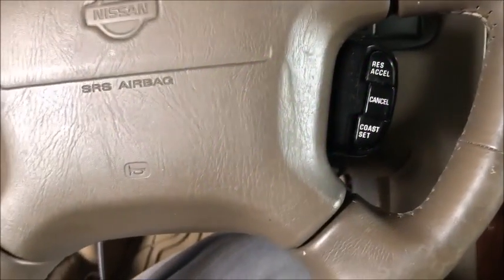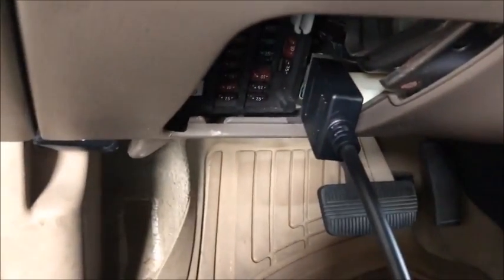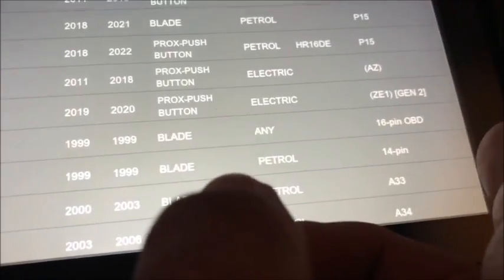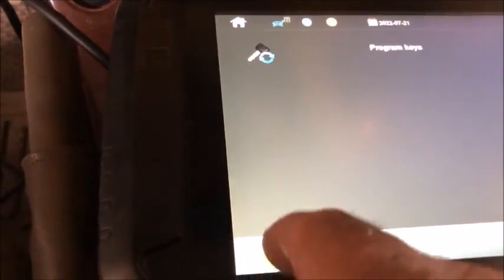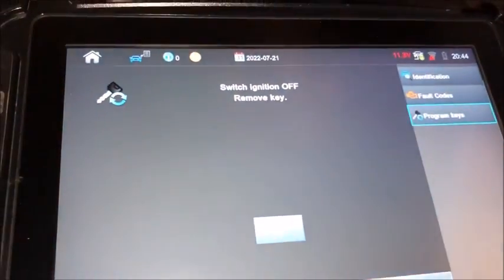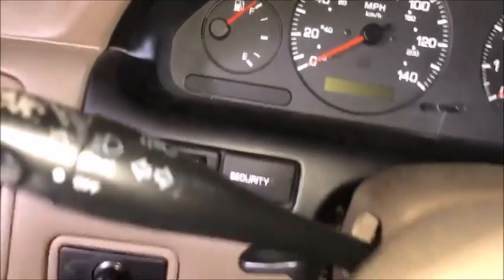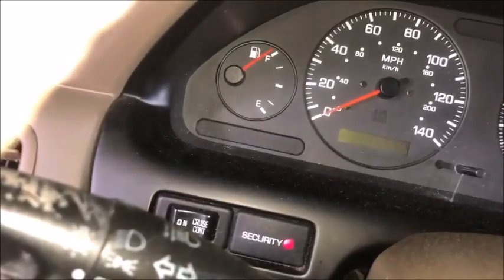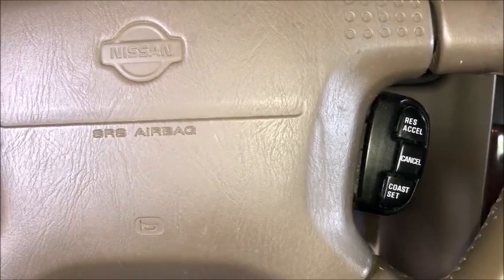1999 Nissan Maxima old style port key programming via the ADC2118 cable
A blast from the past; Blair demonstrates key programming for the 1999 Nissan Maxima by VIN via the old style-port coupled with the ADC-2118. Enjoy the video, it's a good one 😀